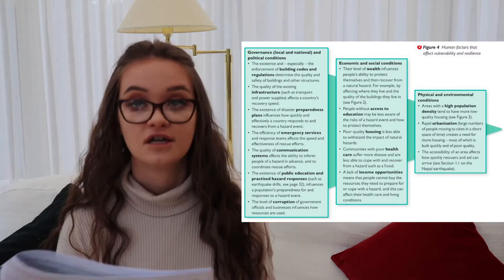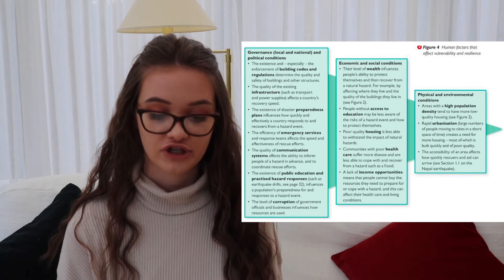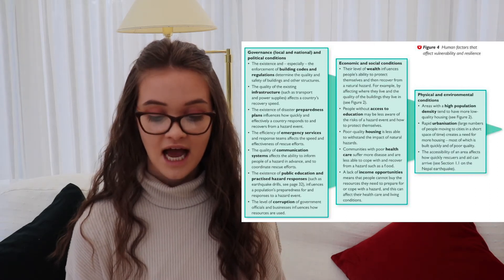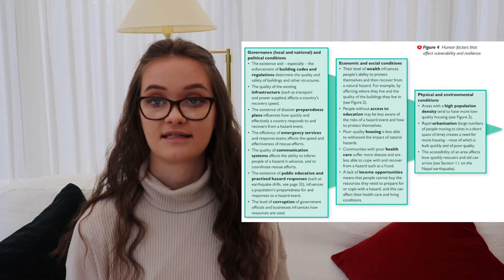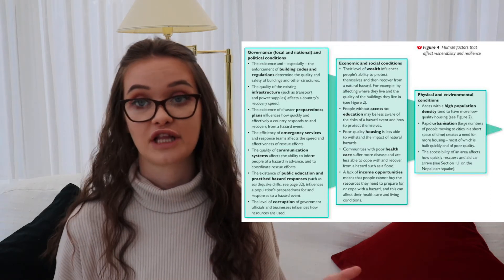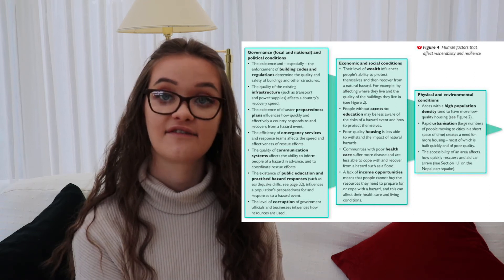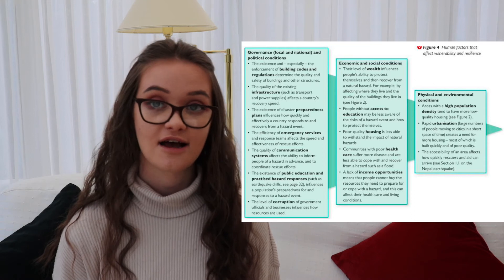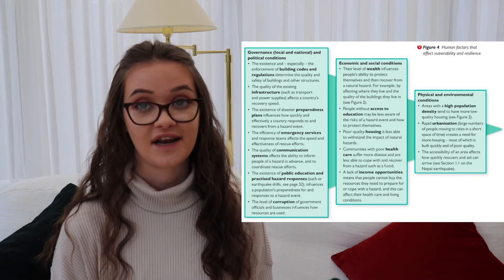WHY DO SOME NATURAL PROCESSES BECOME HAZARDS? | Tectonic Processes + Hazards | Revision Series #6 🌍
There is a playlist of all of the videos on my channel related to this topic which (if you're a Geography student) I'd recommend you give that a look! This episode looks at How and why some natural processes become natural disasters? I upload at least twice a week (hoping to take it up at three times a week!). I make educational content such as this, as well as vlogs and other lifestyle content. See you on Thursday 4:30pm for my next video!

✨REFERENCES✨:
* Digby, B et al (2016) Geography for Edexcel A Level Year 1 and AS Student Book, Oxford University Press.

✨My links✨:
* Etsy shop

✨Equipment used✨:
- Canon 200D with 18-55mm lense
- Rode Microphone